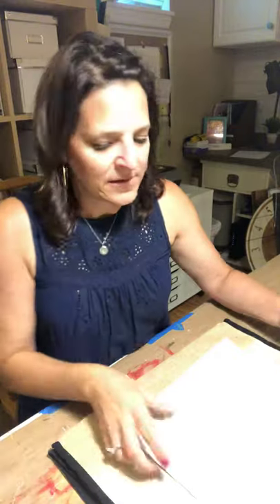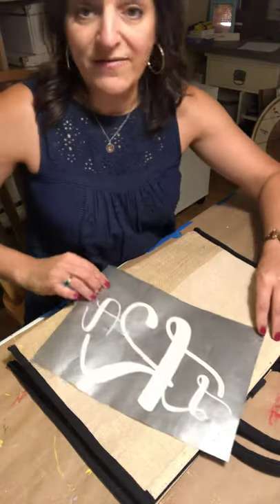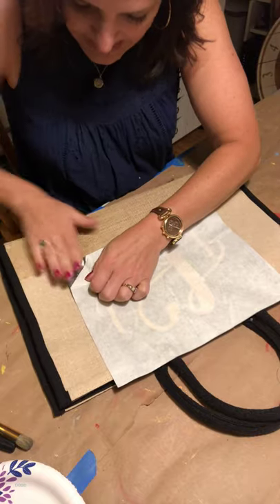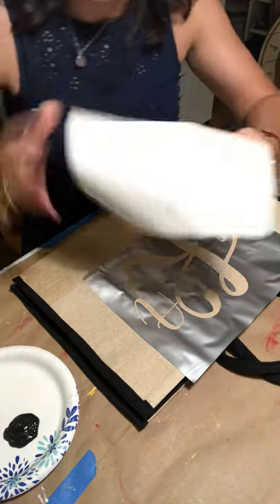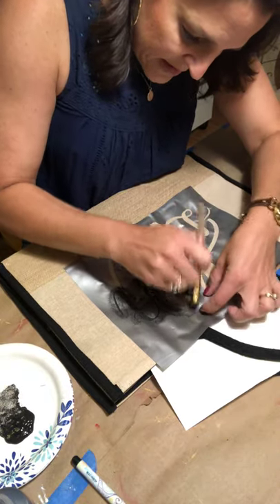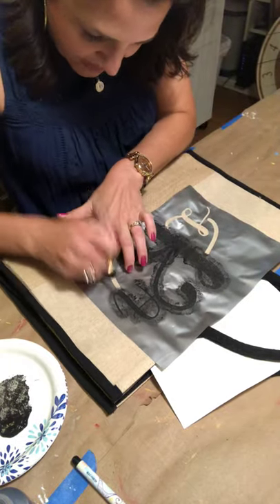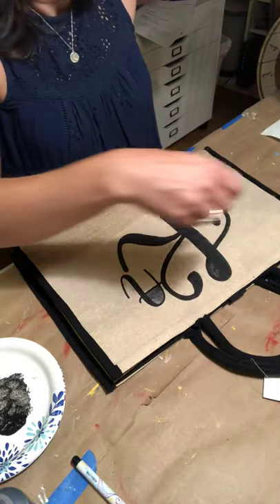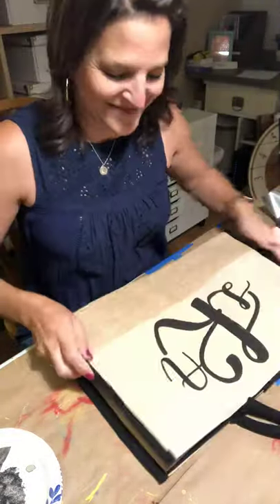My Home Matters - Part 1 of the Tote Bag monogram kit!